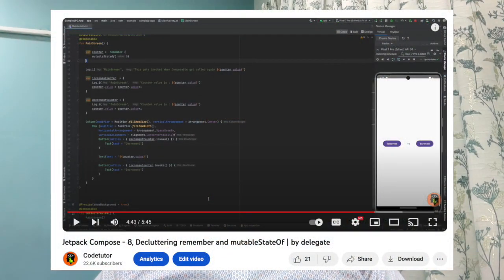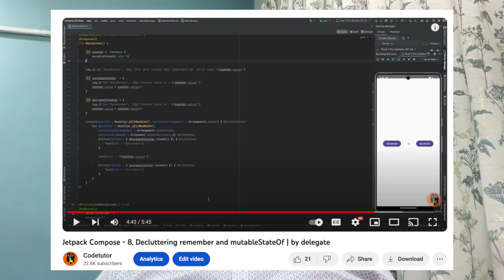IT industry vs Teaching, WorkManager Timing issues and more : AskCodetutor - Edition 4 [Part II]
This the second and last part of the AskCodetutor edition four. Here i pick up the remaining questions that were asked in the community section of the channel and try to answer them. Lot of interesting questions were raised such as impact of UI on IT jobs and is the teaching option is much safer in this unpredictable times. I also take up some technical questions regarding Composable and Work Manager in Android. Hopefully you have enjoyed this session.

Chapters:
00:00 SideEffect, LaunchedEffect and DisabledEffect Explained
04:27 Plans on Kotlin Multiplatform using Composables
04:39 What does By mean?
06:49 Difference between MutableState and mutableStateOf
07:49 WorkManager time periodicity issue
09:36 IT Career versus Teaching and impact of AI